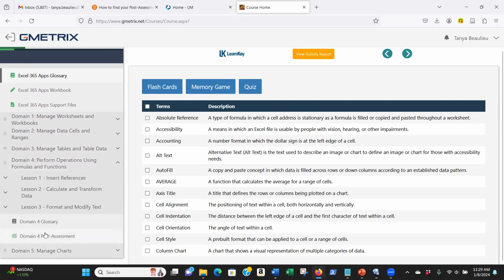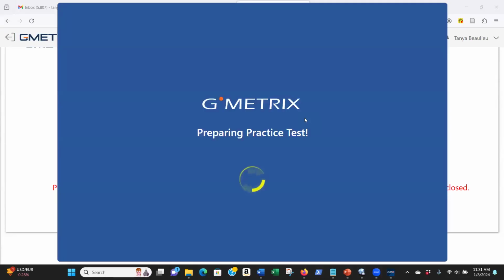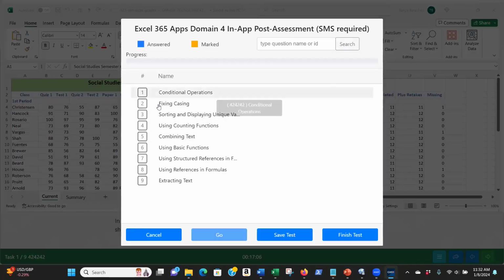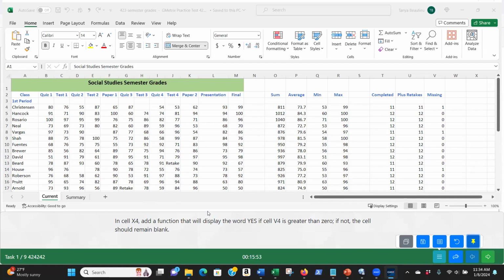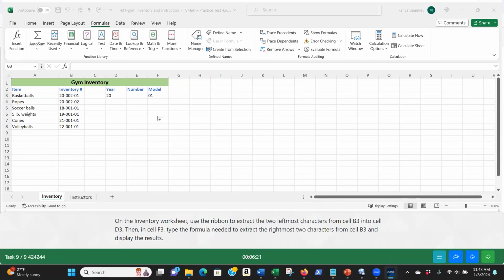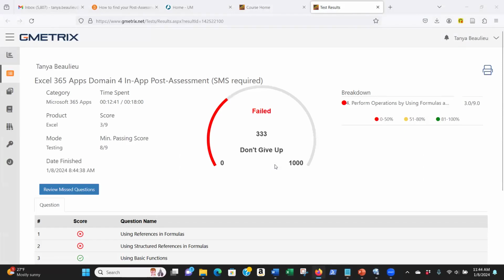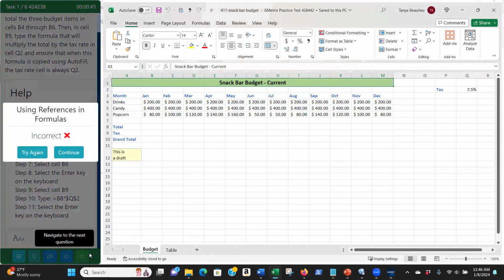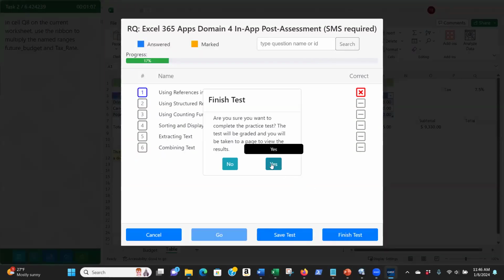How to take a Post Assessment